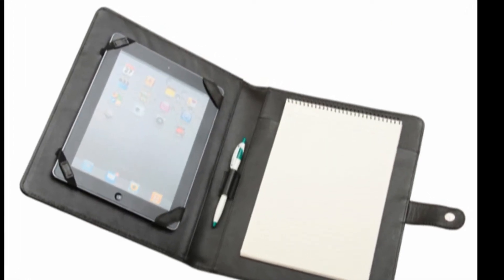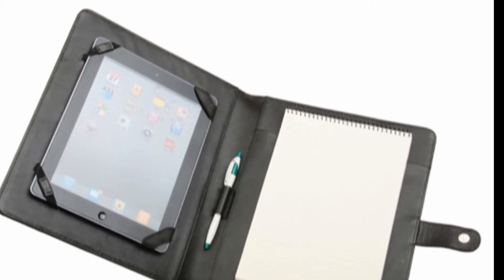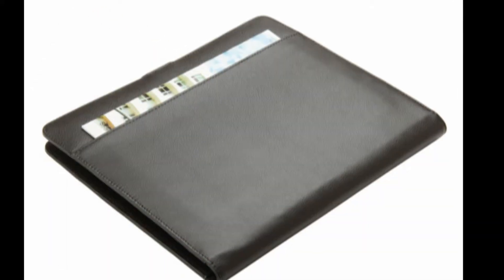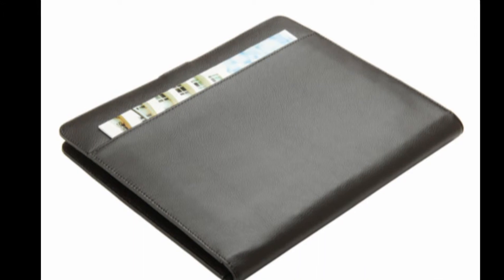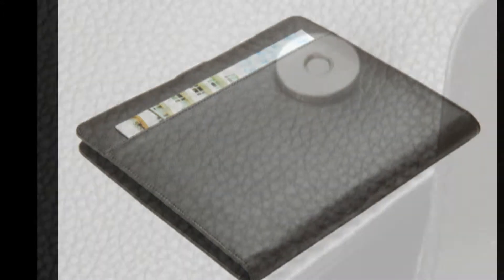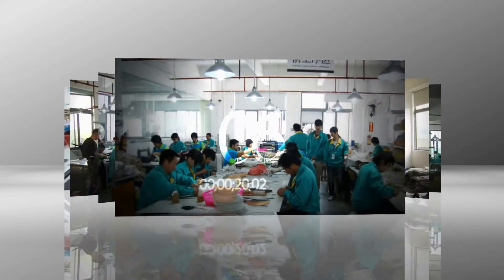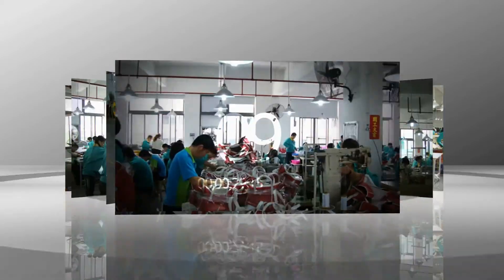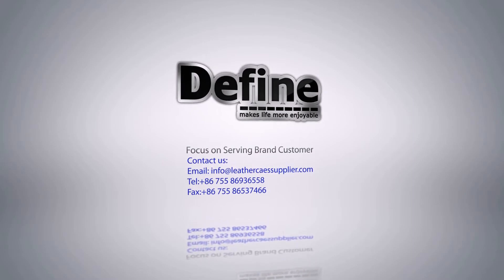iPad Air Black Padfolio Case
iPad Air Black Padfolio Case China Manufacturer, iPad Air Black Padfolio Case China factory, iPad Air Black Padfolio Case China supplier